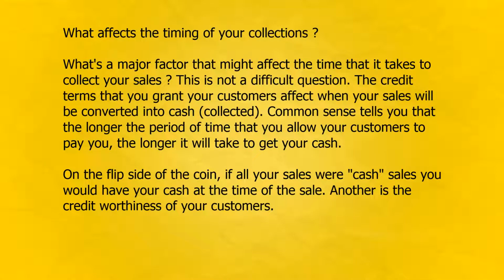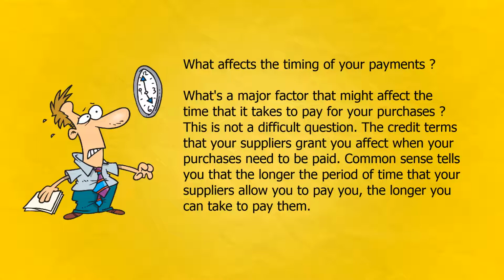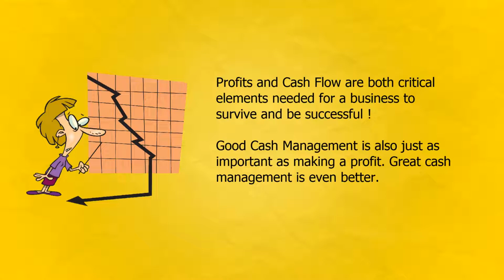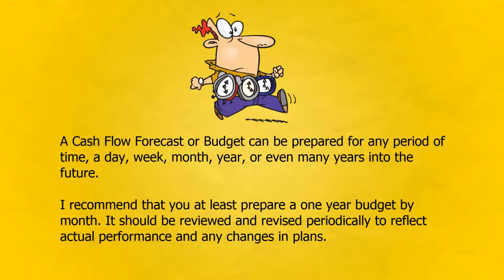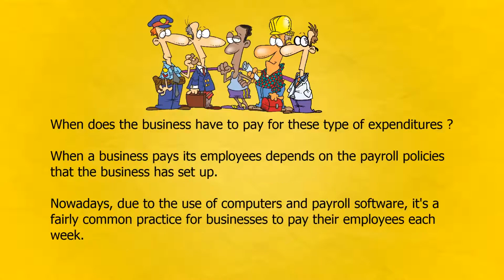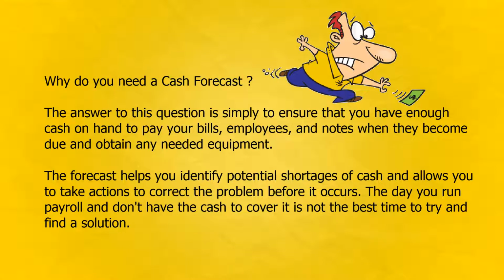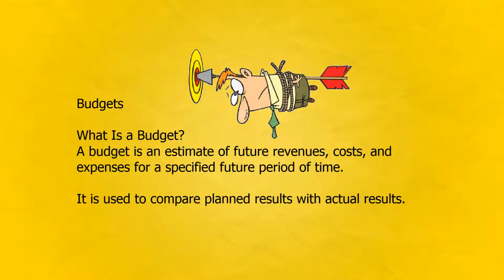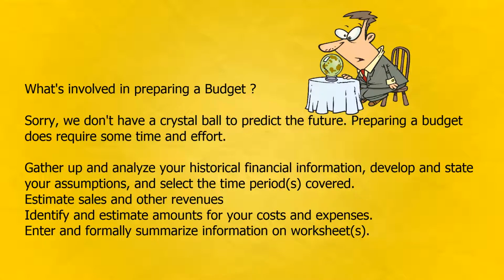Financial Statements Analysis Tools - With Audio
Aging Reports, Cash Forecasts, and Budgets